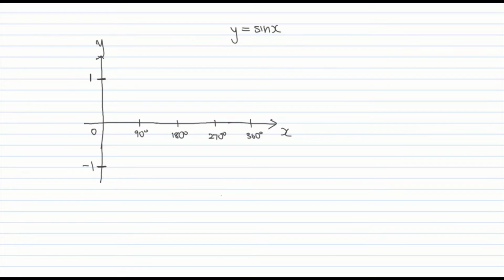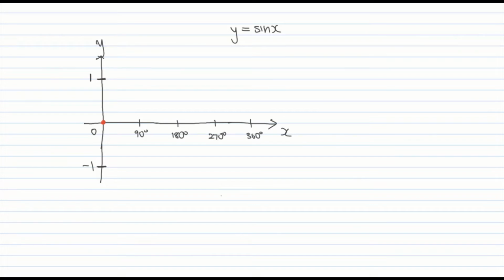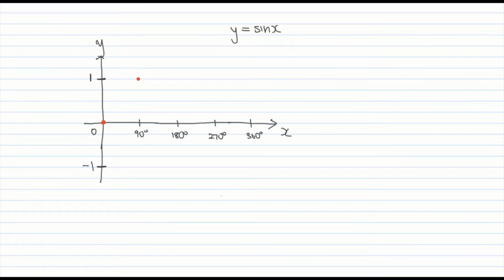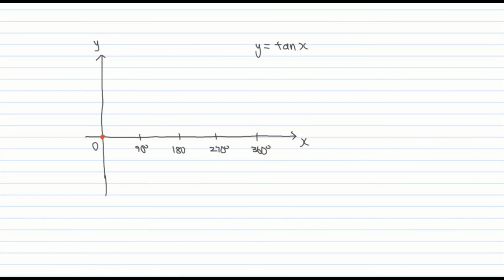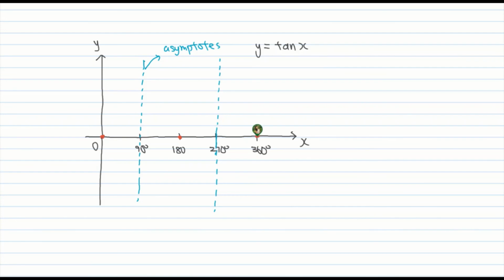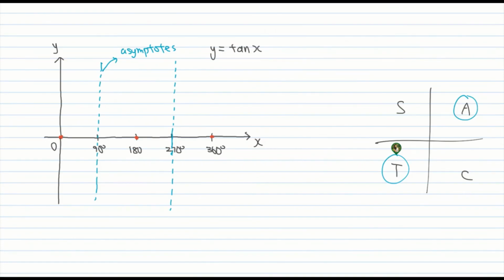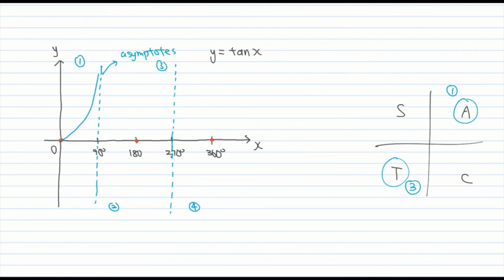3EX'22 Graph of Sine, Cosine, Tangent Functions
AM Chapter 9: Trigonometric Functions and Graphs